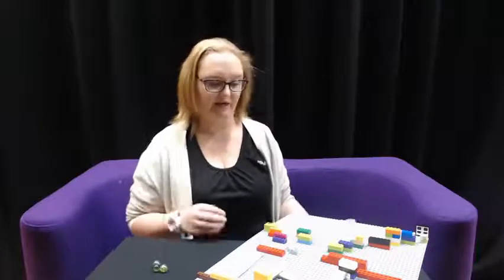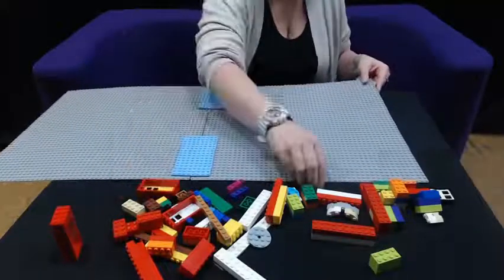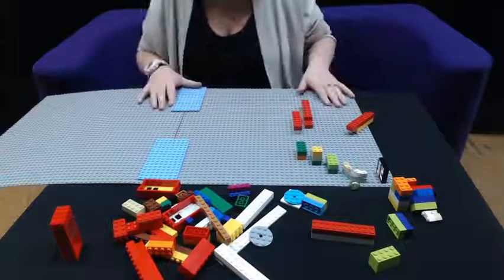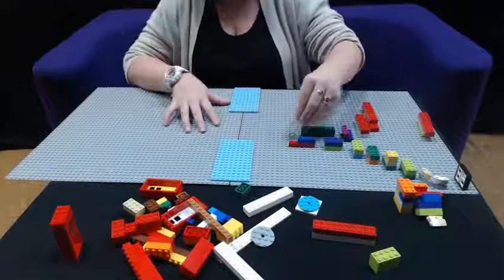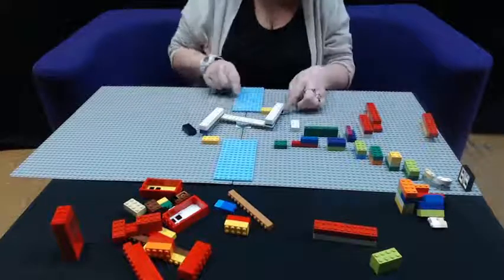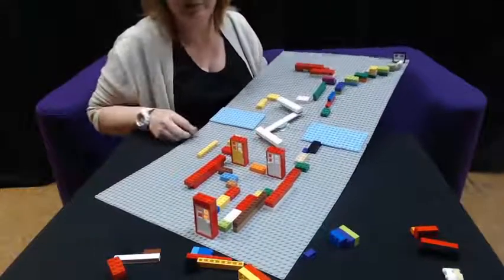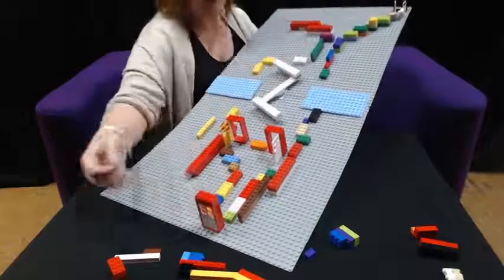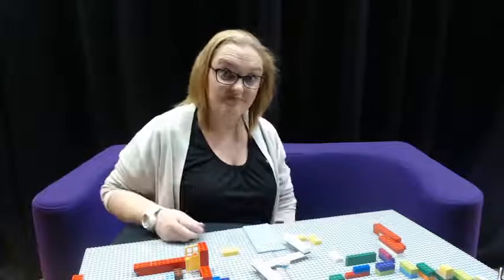Roxby Downs Community Library - Online Lego Club with Lee - 5 June 2020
Join Lee as she builds a marble run in the weeks Lego Club session.

We would love to see your marble run creations down in the comments section below - get creative with it and remember to have fun